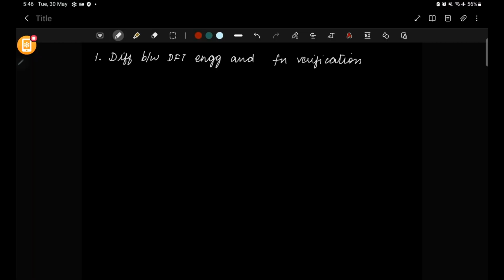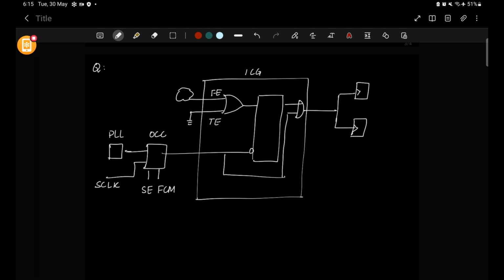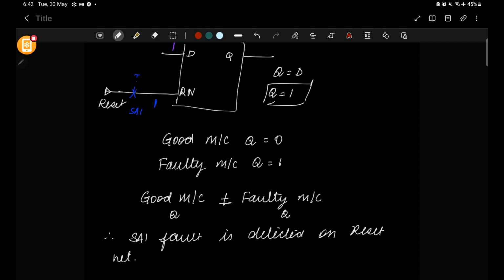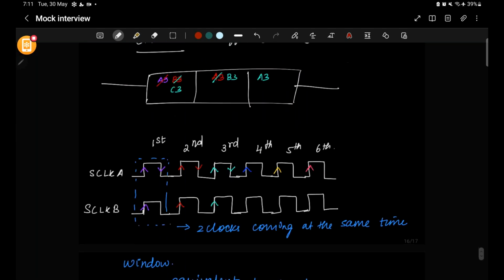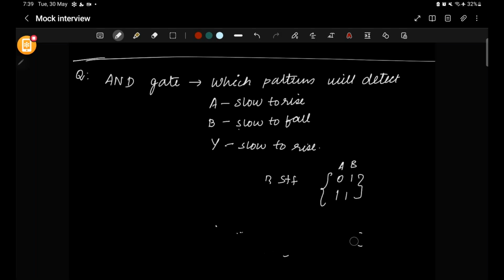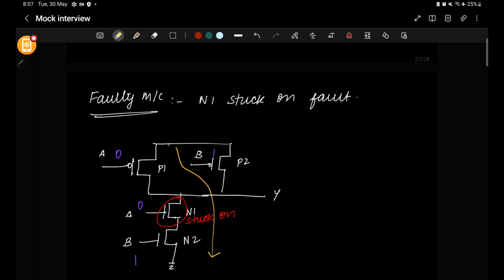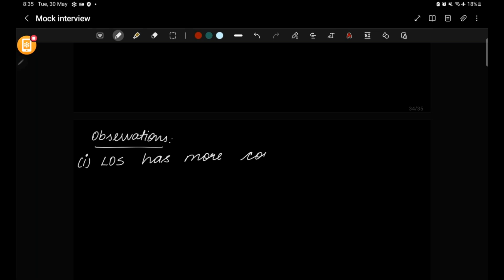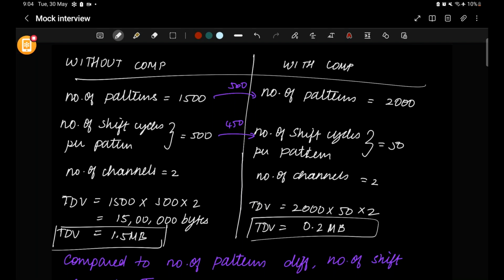DFT Interview preparation session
Fee:
    8K+GST (eLearning)
    12K+ GST (live training)